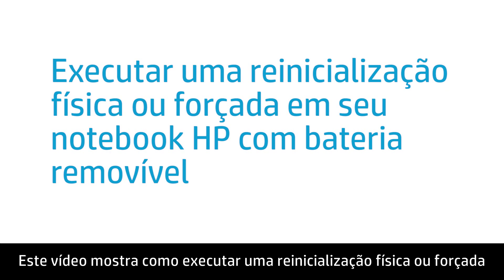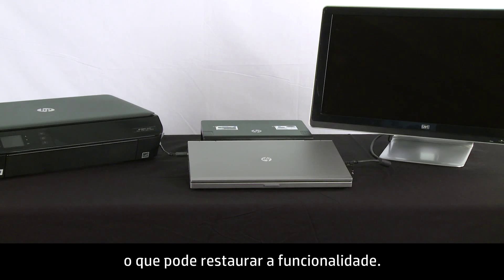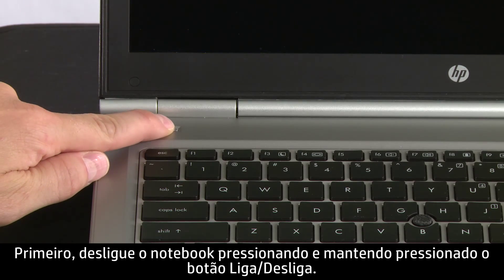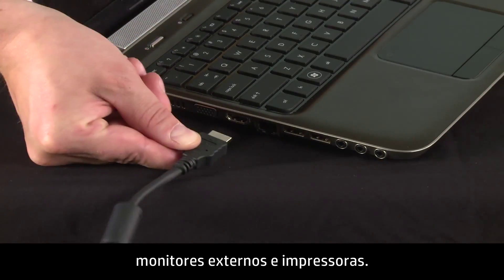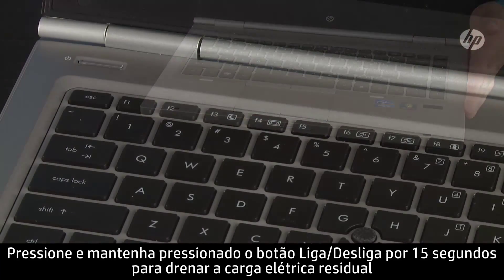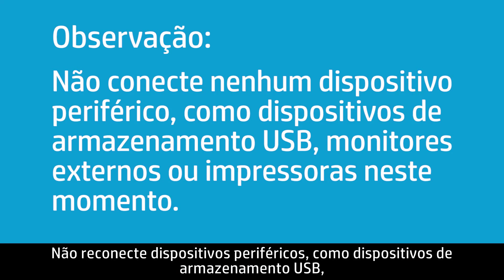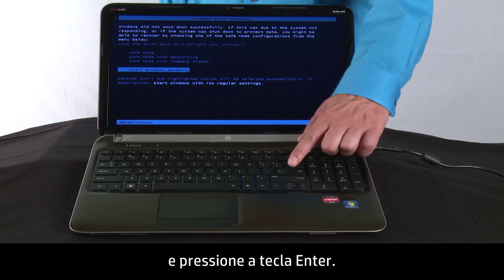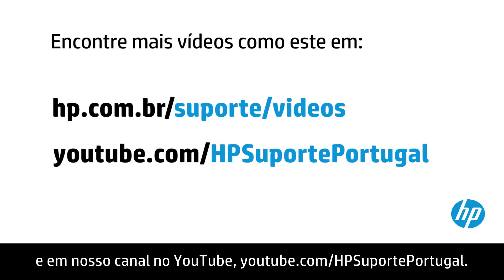Executar uma reinicialização física ou forçada no notebook HP (bateria removível)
Saiba como realizar uma reinicialização física ou forçada no notebook HP com uma bateria removível.

Para ver outros vídeos úteis, acesse ou Mais opções de suporte para sua impressora estão disponíveis em hp.com/support.